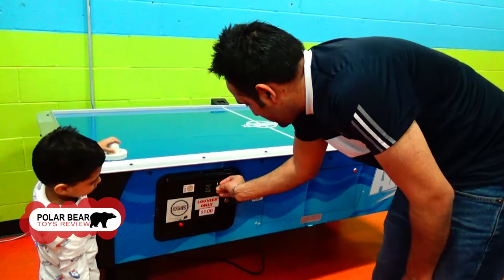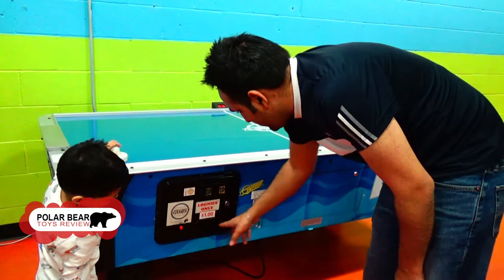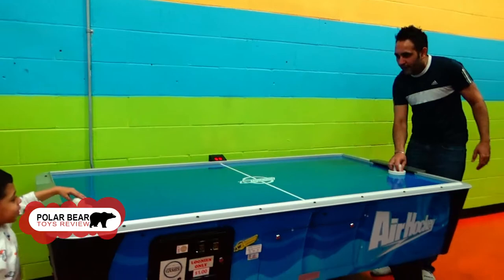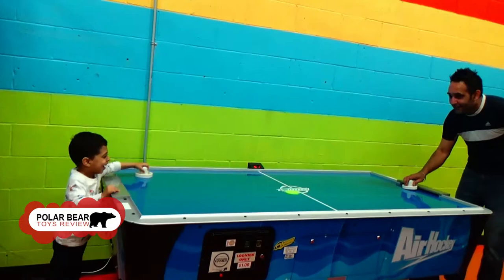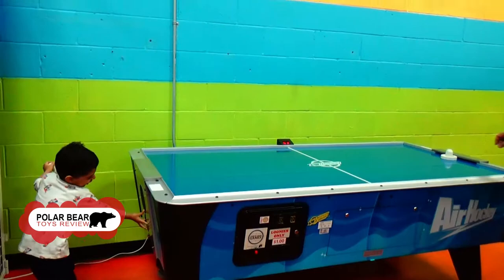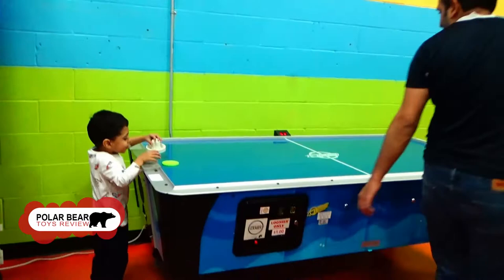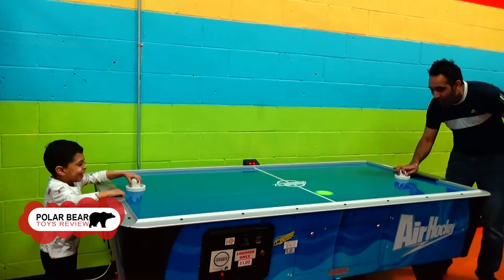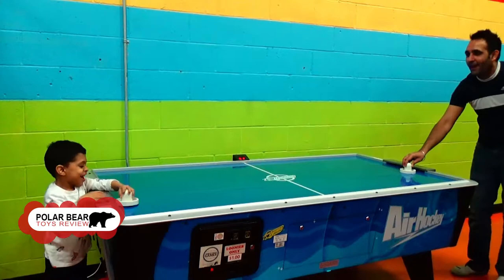AIR HOCKEY Arcade Table GAME fun for kids playtime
I am playing Air Hockey table for kids at indoor playground playtime.